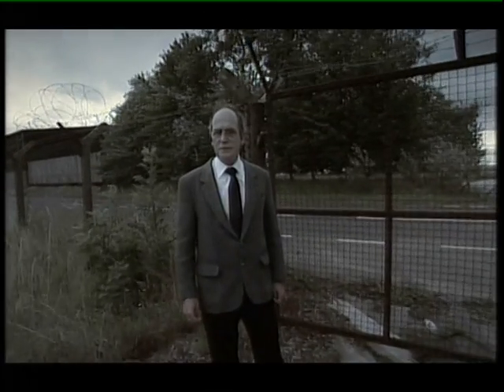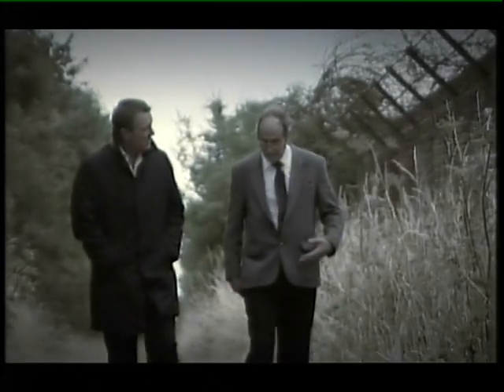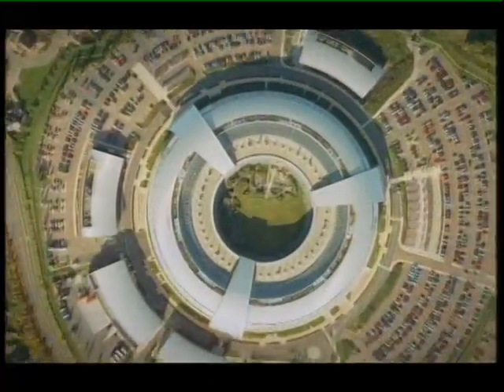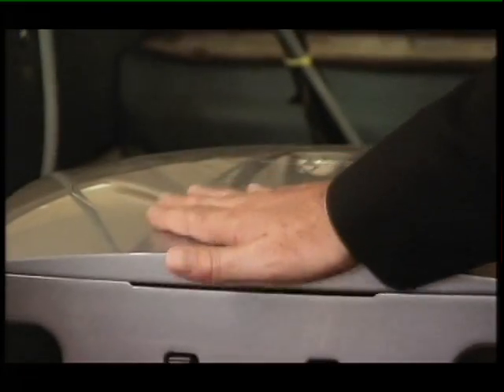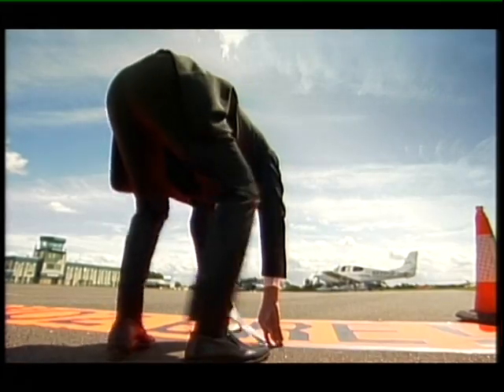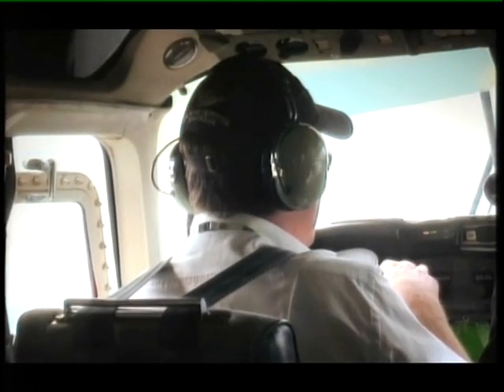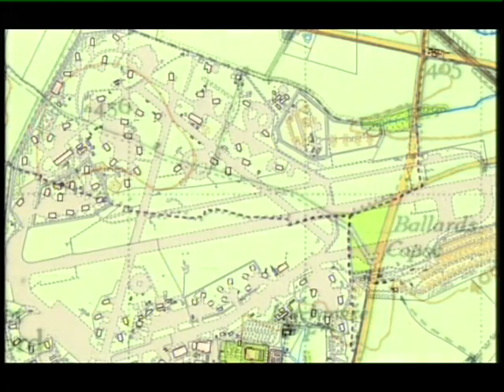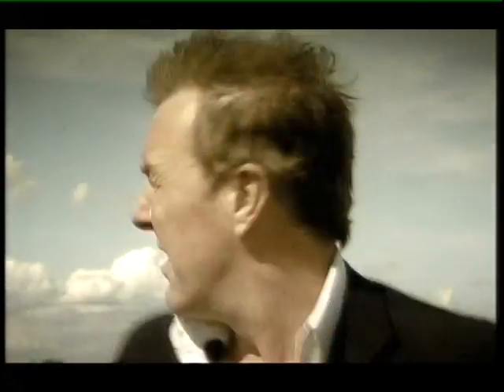New Zealand Aerial Mapping (NZAM) BBC One Show Appearance 18.08.2009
Willy & Jayson appearing on the BBC One Show, flying out of Oxford, England doing a promotional piece for Getmapping plc. Flying a Rockwell Aero Commander 690 with Microsoft Vexcel Ultracam Xp.